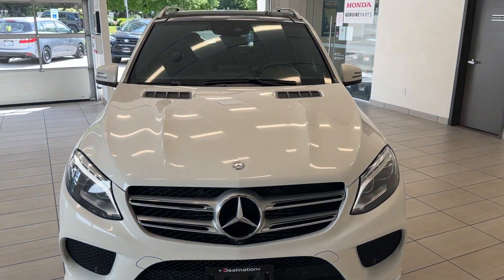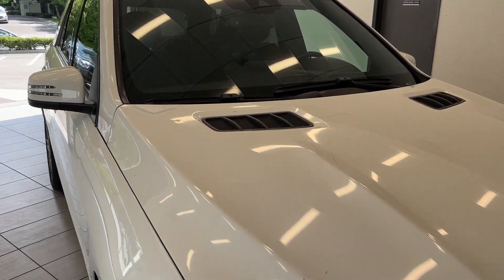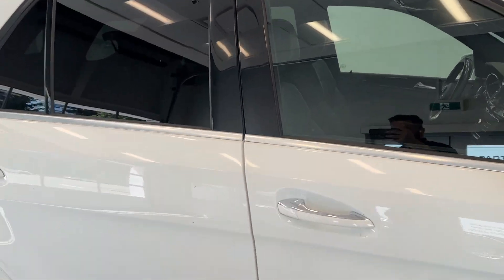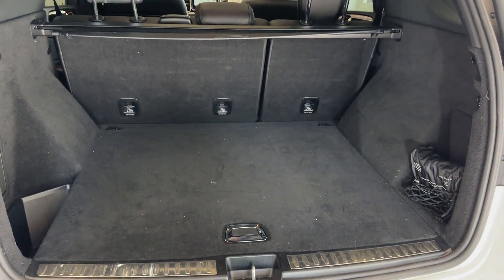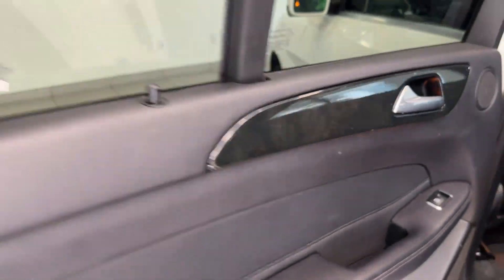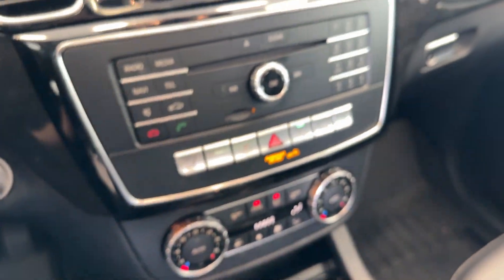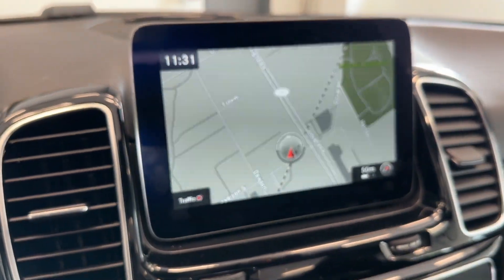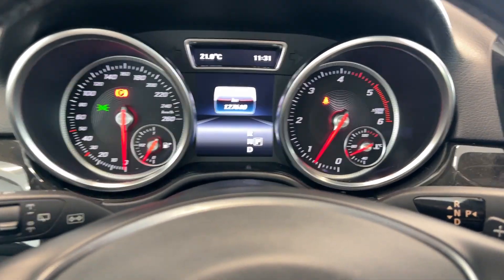2016 Mercedes GLE 350d - B12392